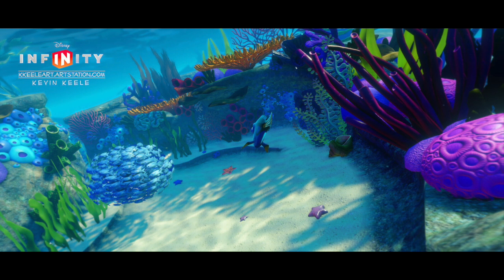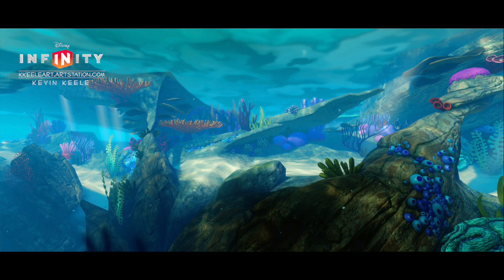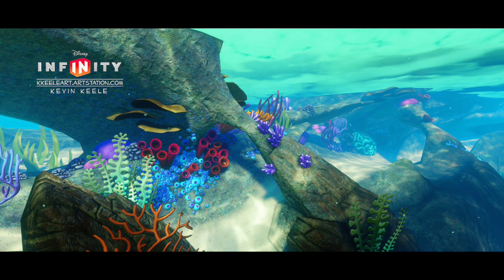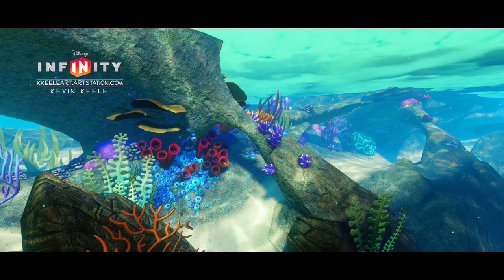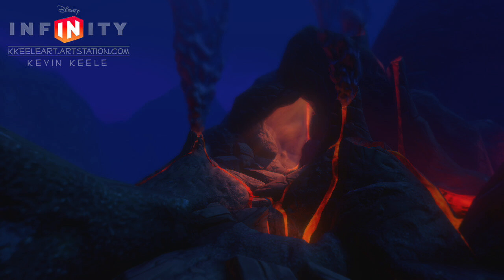FINDING DORY PLAYSET IMAGES REVEALED! - LOOKS INCREDIBLE! - Disney Infinity 3.0 News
Get a sneak peak at the introduction level for the Finding Dory Play Set for Disney Infinity 3.0. It looks pretty amazing!